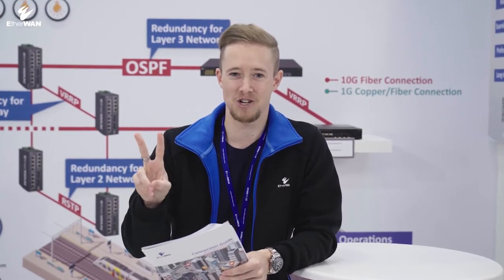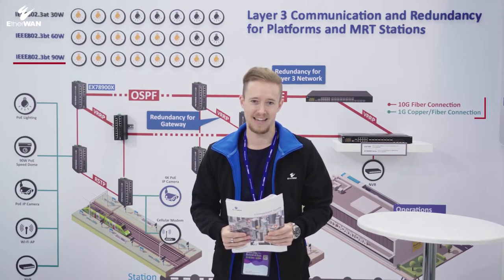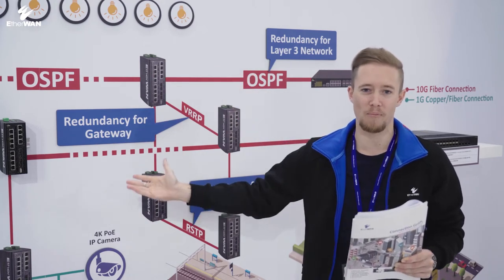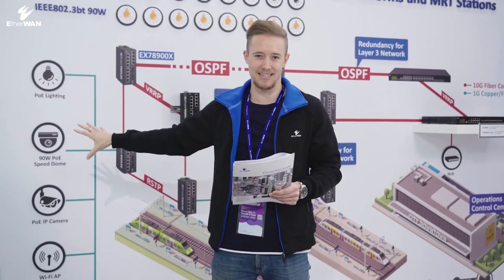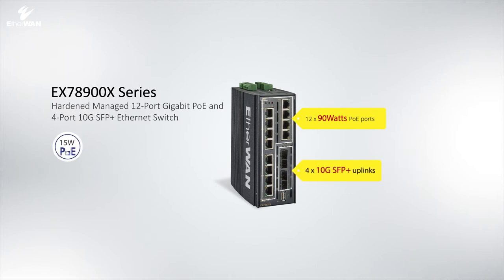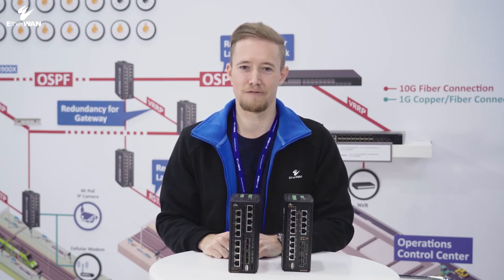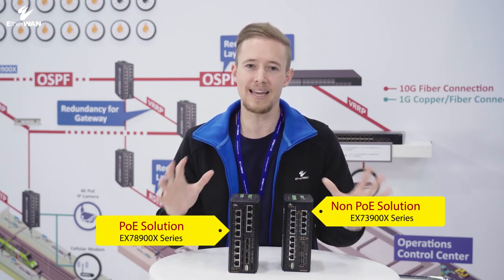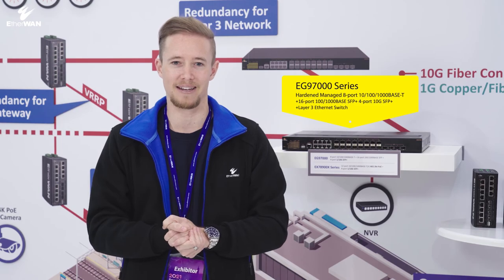“Why do you need 10 gigabit backbone?”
it’s time to consider if your network can meet the demands of the near future. Don’t be late in adopting the EX78900X for your PoE-driven applications, and the EX73900X for non-PoE solutions, using the latest standards to future-proof your networks.